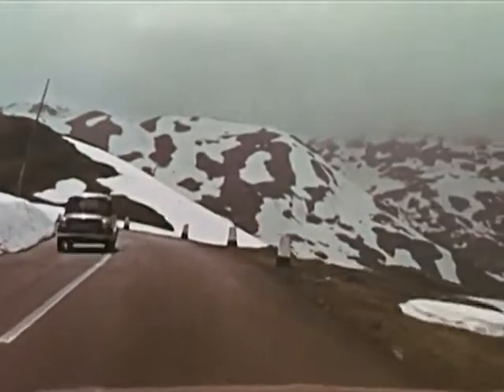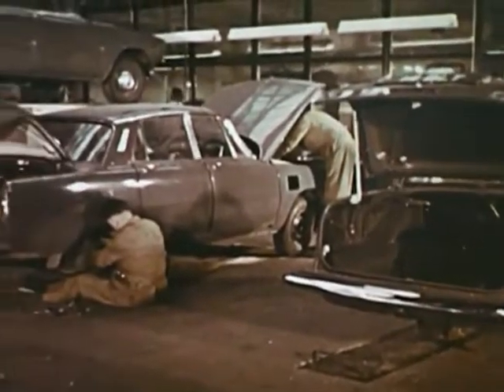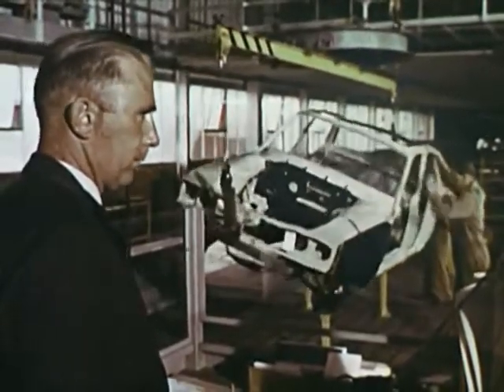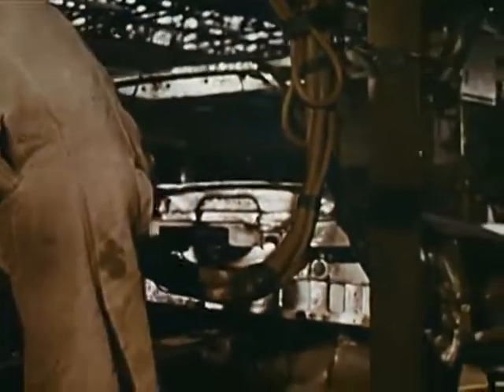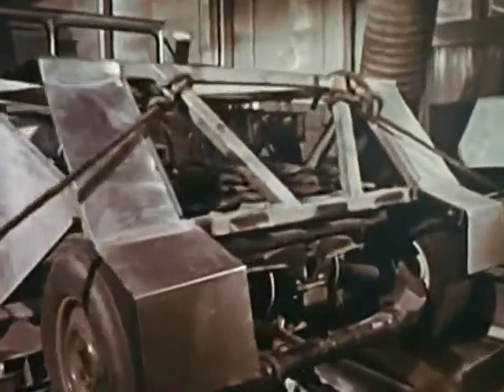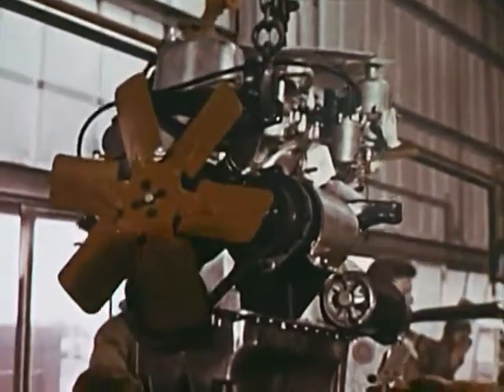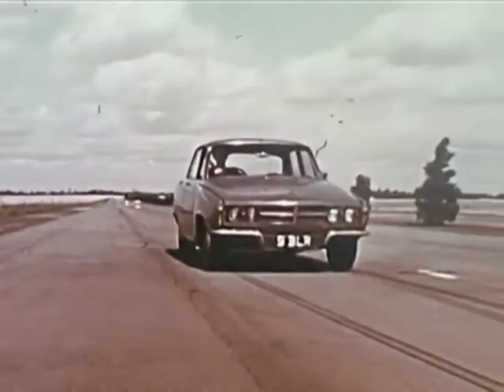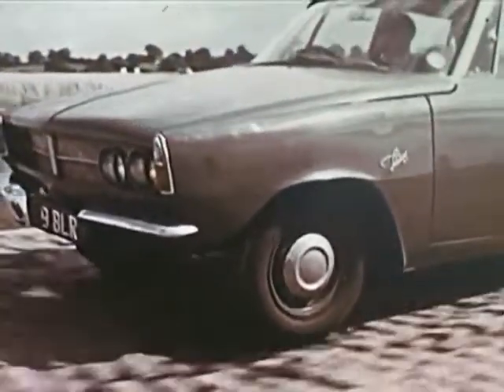1963 ROVER 2000 P6 ERGONOMICS & SAFETY RUN